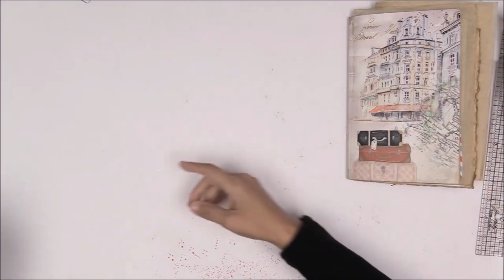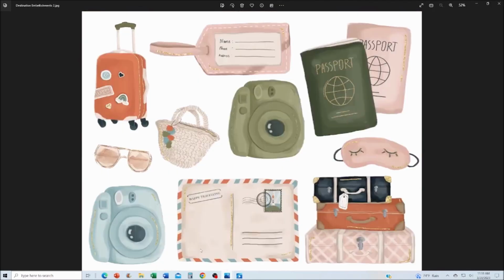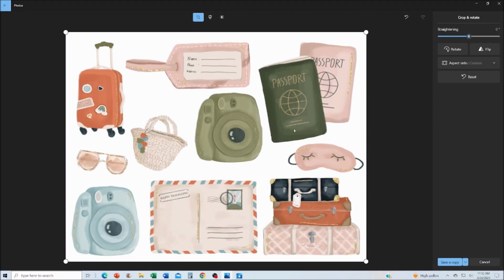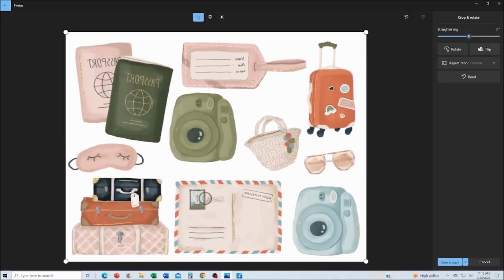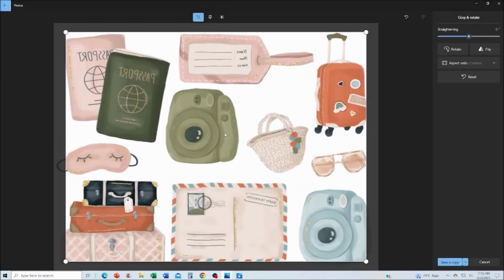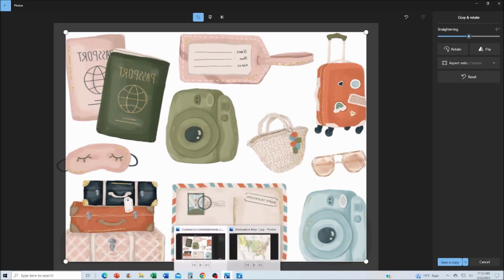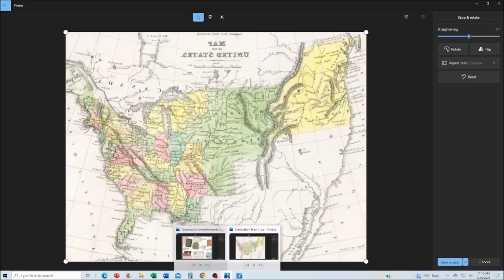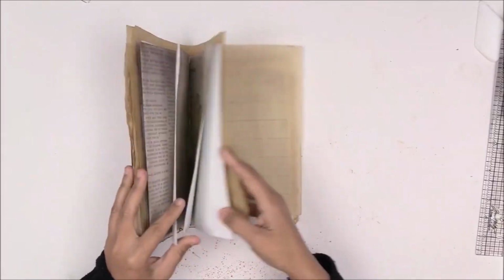Top 10 Matting Ideas: #4 Matting Off The Page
Paper collections used:
- Paper Phenomenon - Destination

Supplies:
- Art Glitter Glue
- Crafter's Companion 6" Scissors
- Inking with Distress Ink - Walnut Stain
-  OLFA Utility Knife - 9mm
- Stampin' Up Trimmer (version used in the video is retired)

- We R Makers Tab Punch Board
- Idea-ology Tim Holtz Ruler - 12" (discontinued.  There is a newer Tim Holtz ruler.
Tonic Studios - Tim Holtz Media Ruler

paper collection used:
- Paper Phenomenon Halloween Night collection

paper collection used:
- Paper Phenomenon  Compendium Chapter 1

paper collection used:
- Paper Phenomenon  New York State Of Mind

- Simple Folio - Style 3 video preview

paper collection used:
- Paper Phenomenon  Harvest Gold

I will be happy to remedy the infraction, if need be.

The initial upload date: March 28, 2023